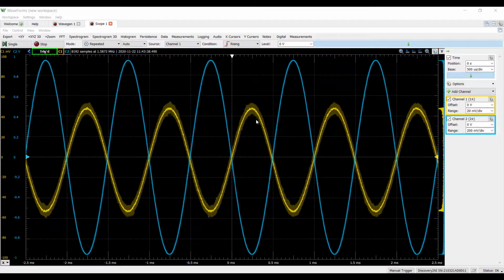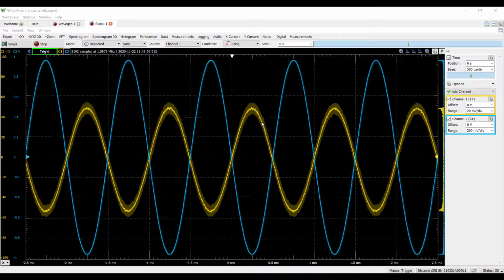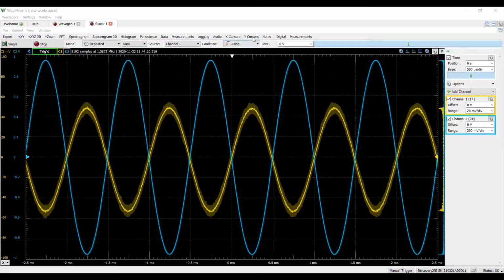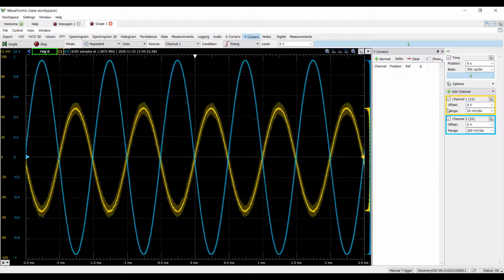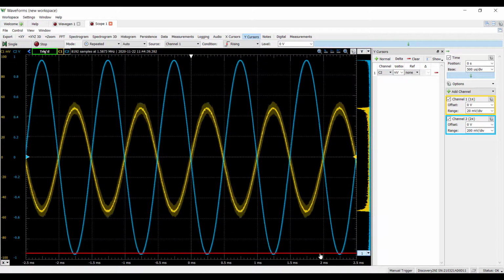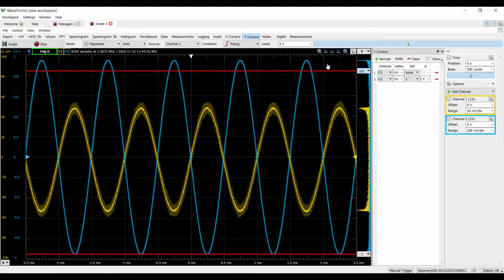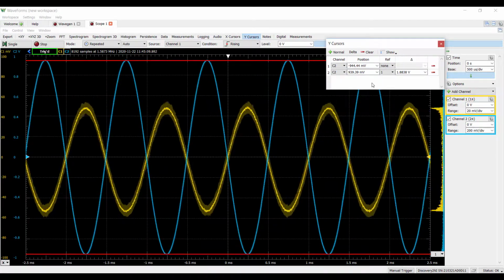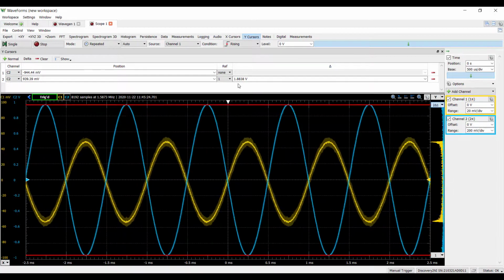Analog Discovery 2 - Using Scope Cursors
A short tutorial on how to use the Analog Discovery 2's oscilloscope cursors to measure amplifier gain